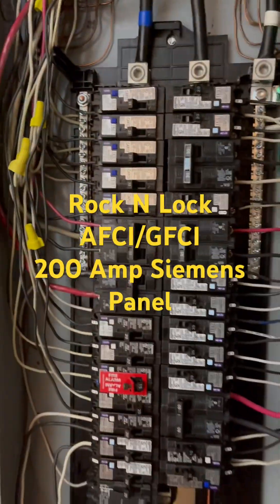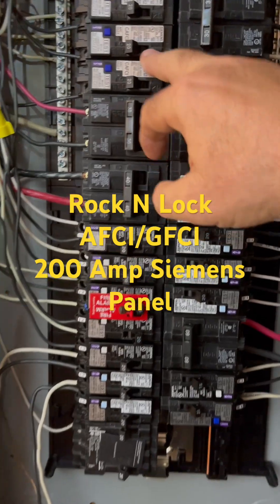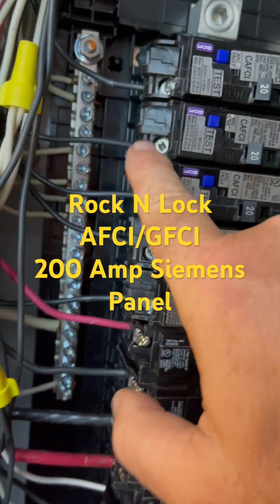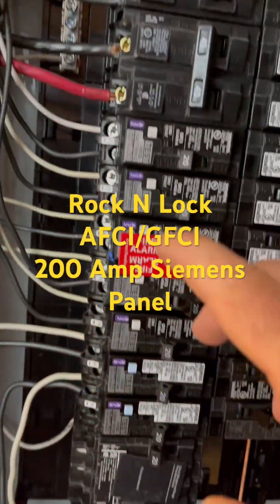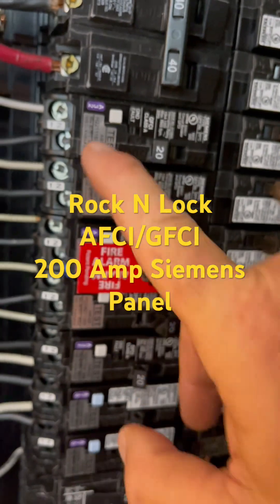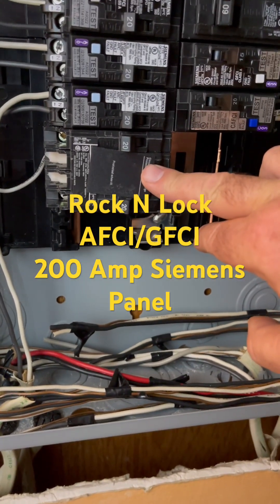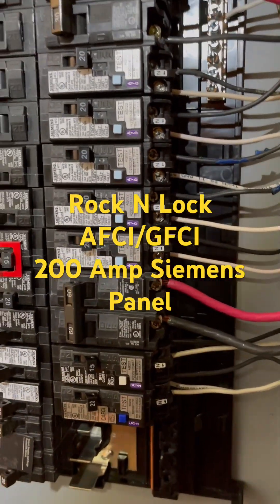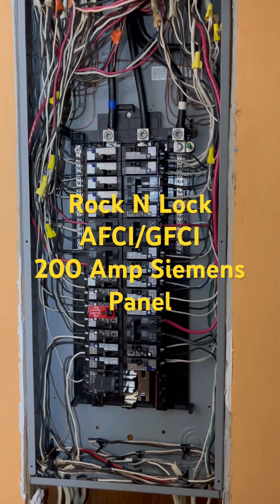AFCI/GFCI Surge Suppressor Installed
200 Amp Main Lug @SiemensKnowledgeHub  panel with AFCI/ GFCI Breakers. Whole house surge protection.